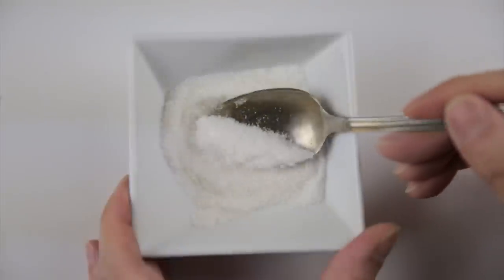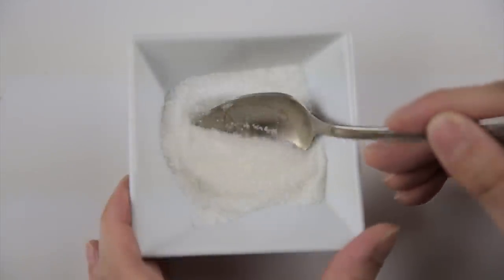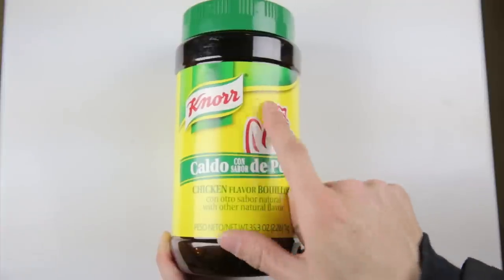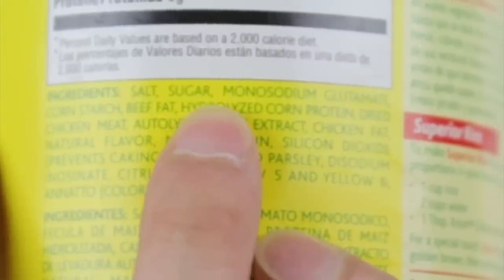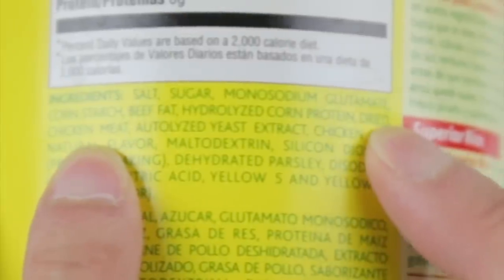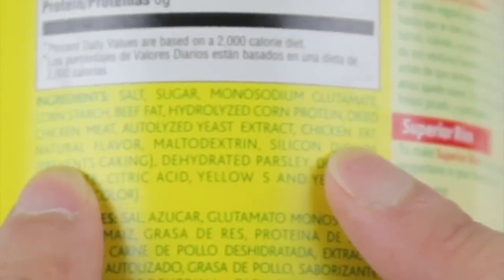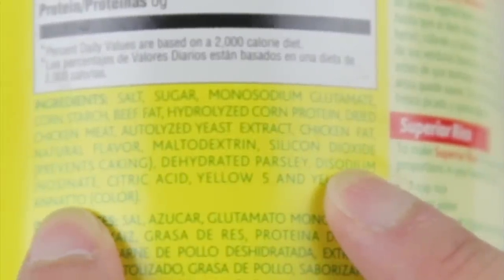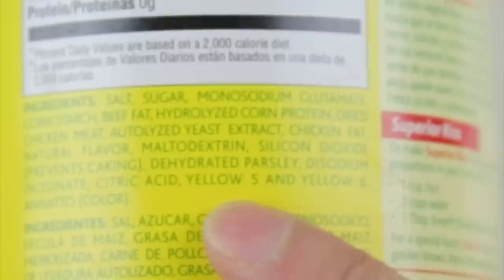What's in Chicken Bouillon?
Is Chicken Bouillon just dried chicken stock? Not at all. There's actually A LOT of MSG in it.